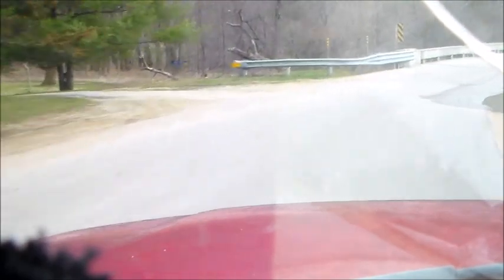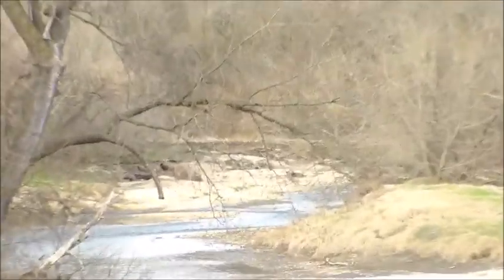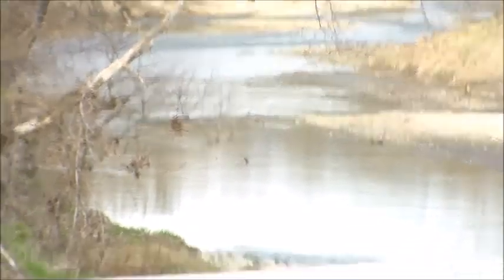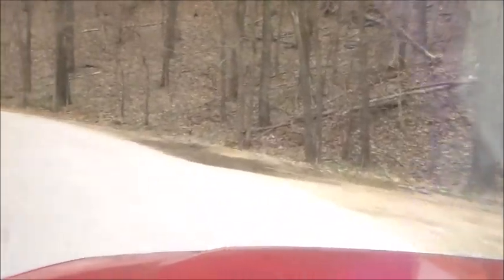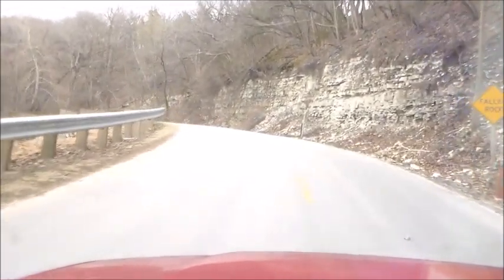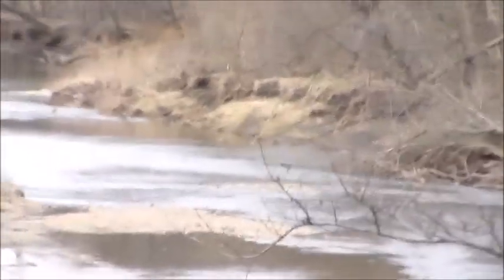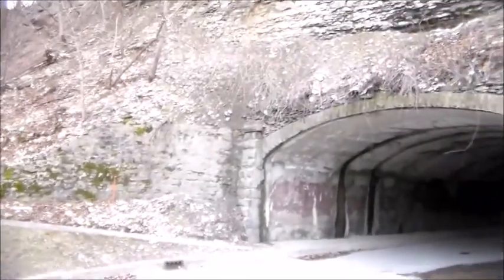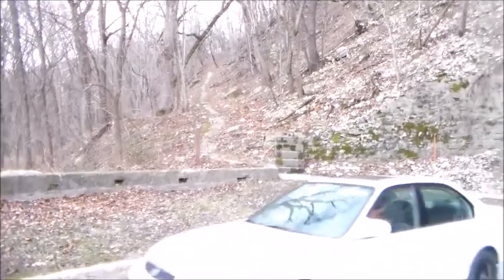TOUR OF PAMMEL PARK FOR ILLBIILY'S 1yr ANNIVERSARY ON YT